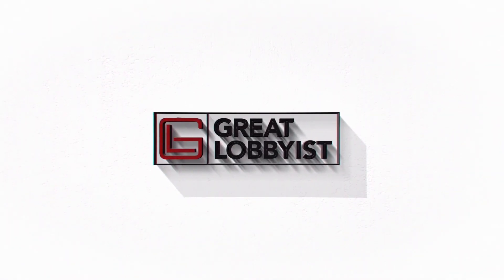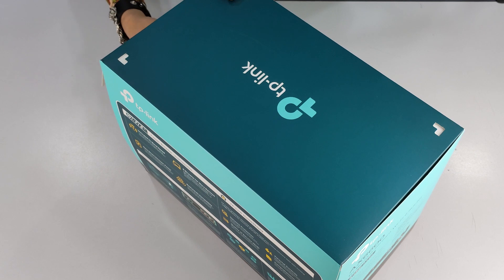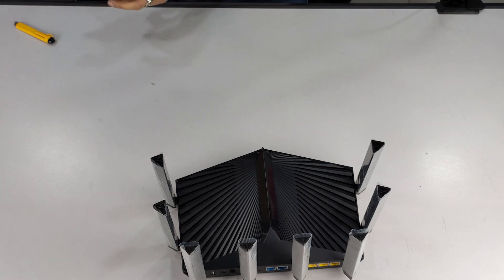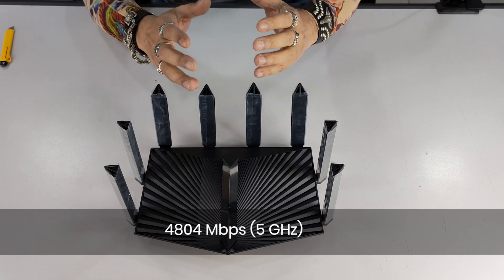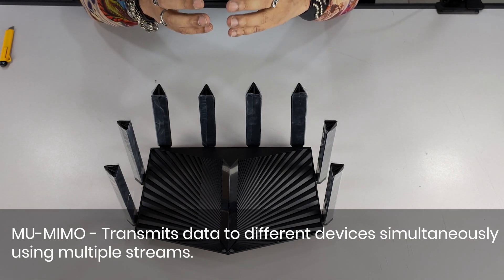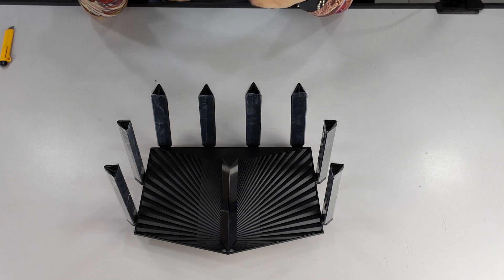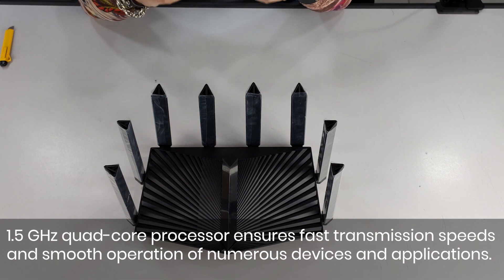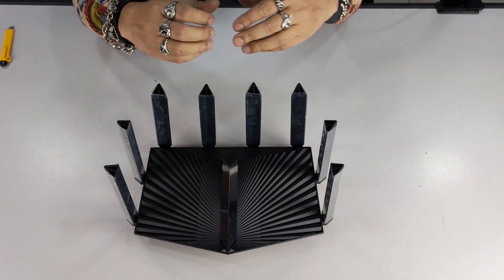TPLINK AX90 - TriBand Wifi6 router with 6600MBPS speed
This is top shelf Wi-Fi 6 tri-band router that gives you 6600MBPS speed with
o 4804 Mbps (5 GHz)
o 1201 Mbps (5 GHz)
o 574 Mbps (2.4 GHz).

Its perfect for gaming, online streaming and watching video content.

This is TP Link Archer AX90 AX6600 and you surely want to have this at your home or office or homeoffice to experience the ultimate speed and performance.

and yes... it has all the security you need with TP Link HomeCare and is easy to set up with TP Link Tether app.